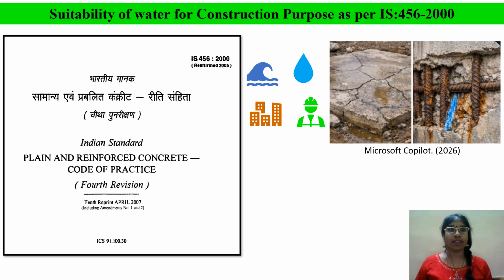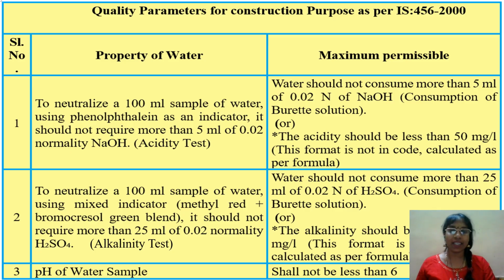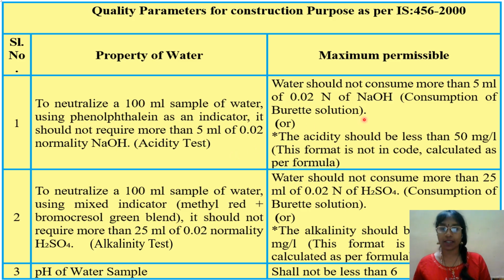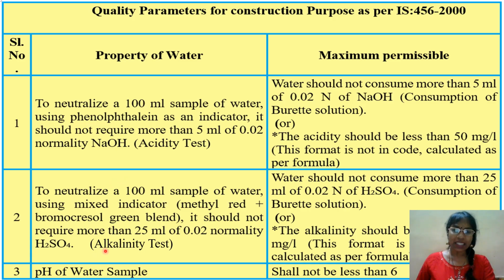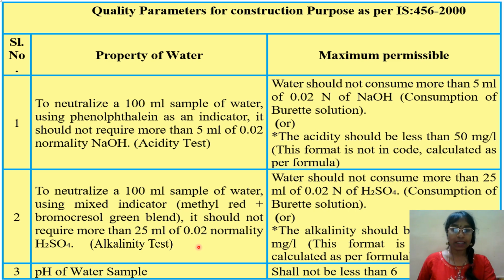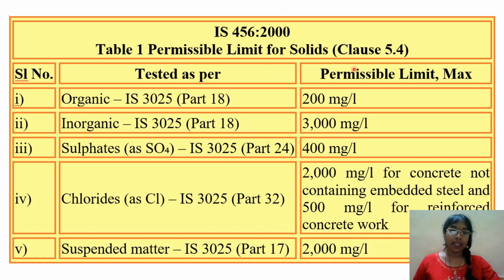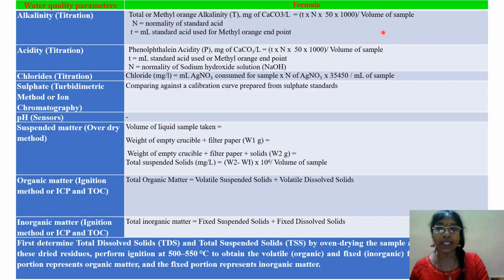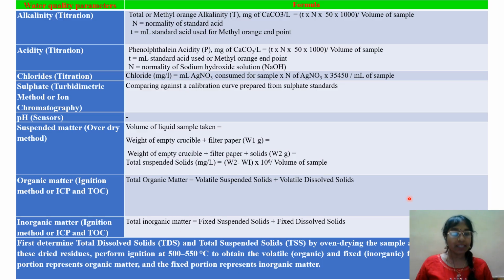IS:456-2000 -Water Quality for Construction purpose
Required water quality test parameters and their limits, method to test the samples